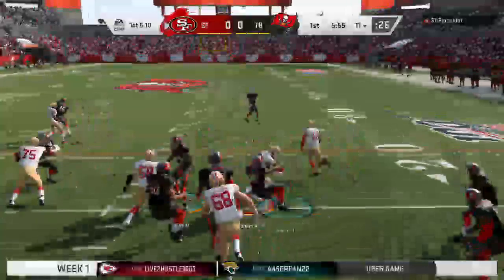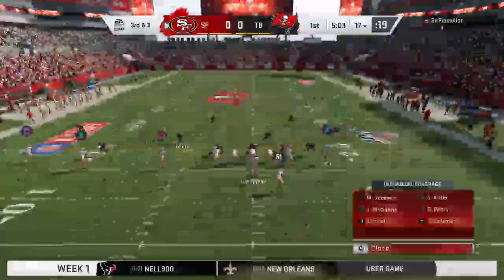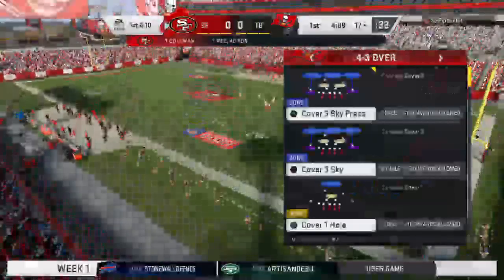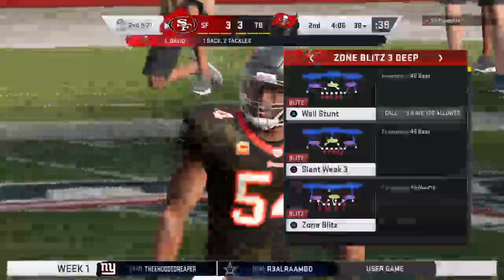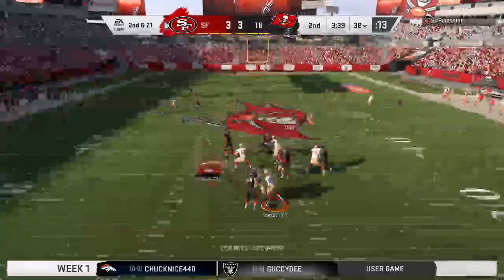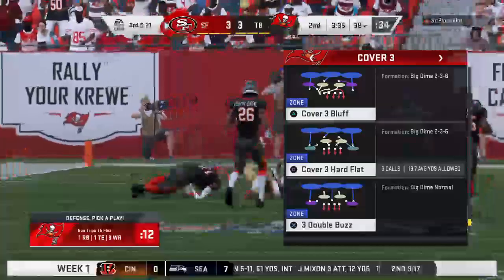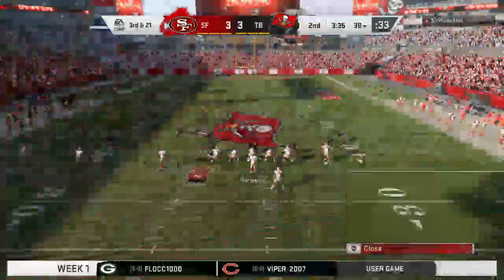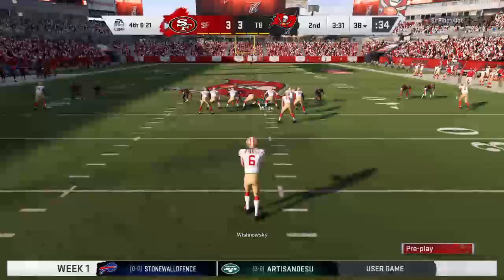marvelous1980's Live PS4 Broadcast